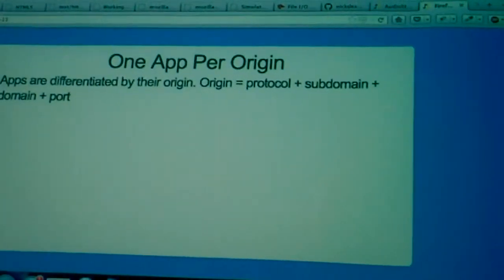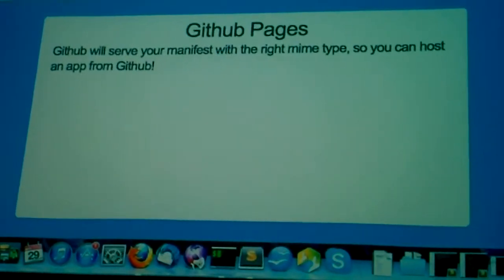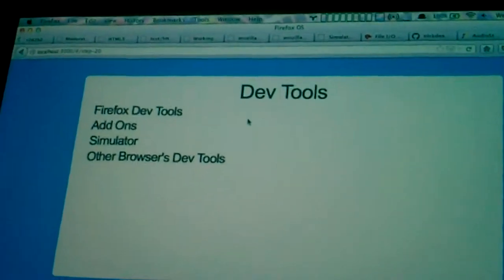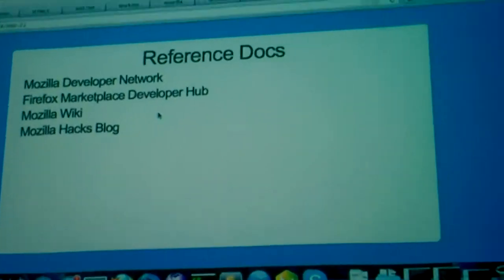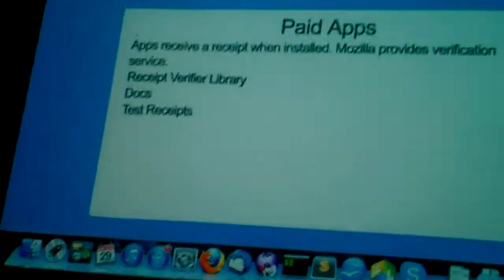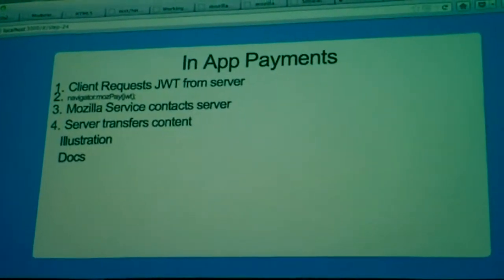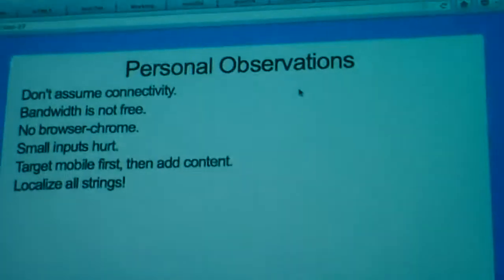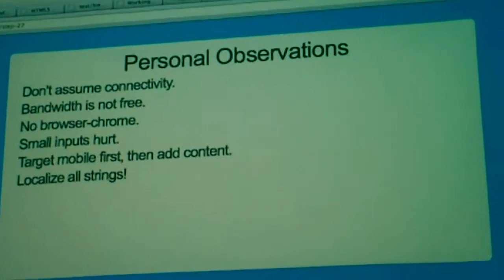Introduction to Firefox OS with Nick Desaulniers: Part 2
Nick Desaulniers is a young software engineer fighting for the open web at Mozilla.  When Nick is not helping third party developers target Firefox OS, he's hacking on the Firefox OS Simulator, contributing to Rust, or compiling C/C++ to JavaScript with Emscripten.